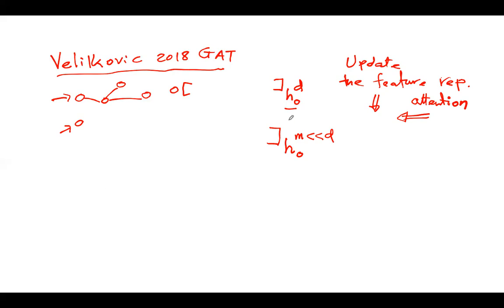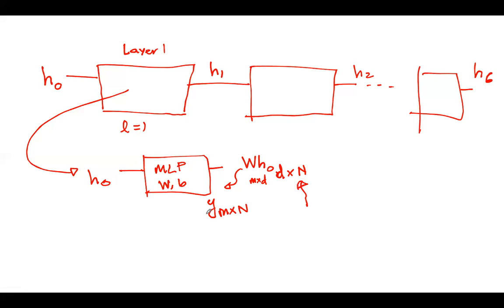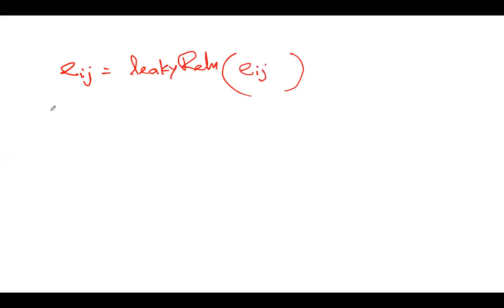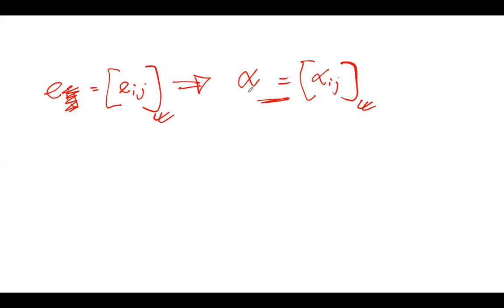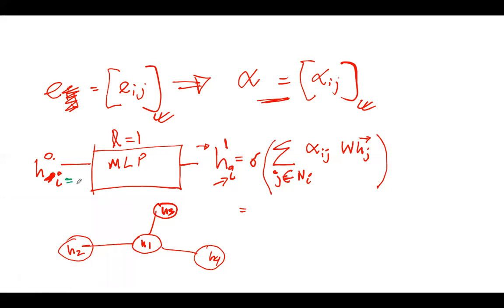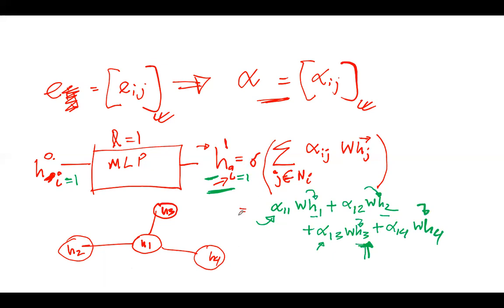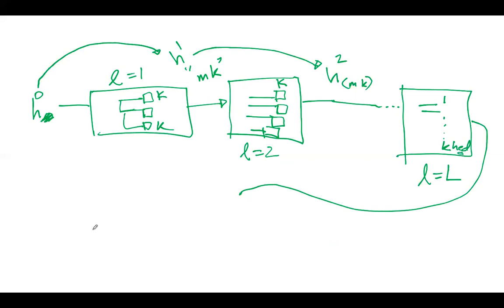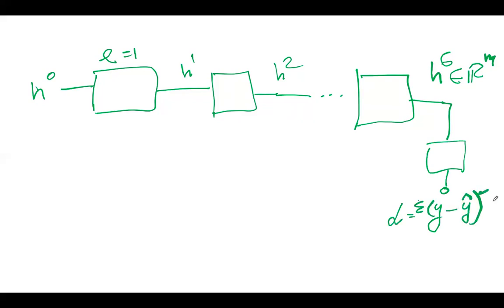Understanding the Attention Mechanism in Training Neural Networks